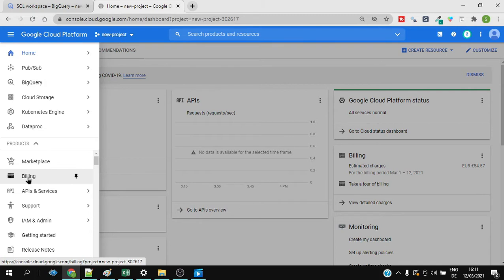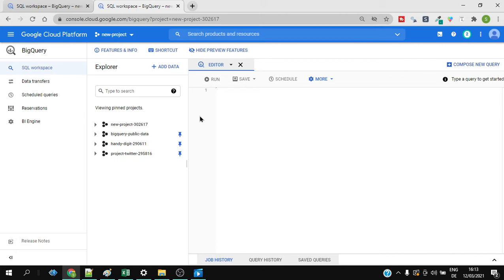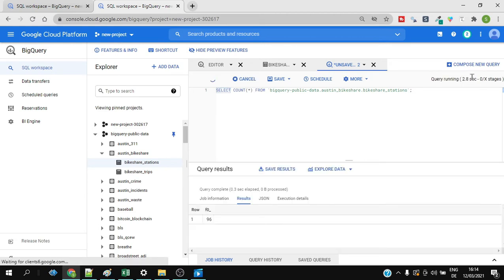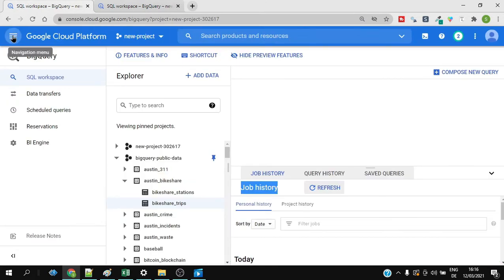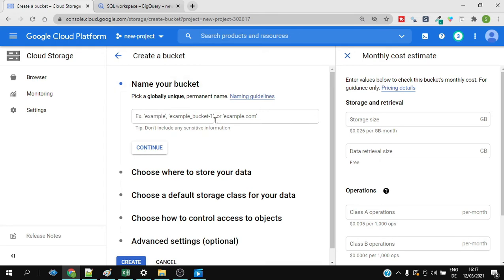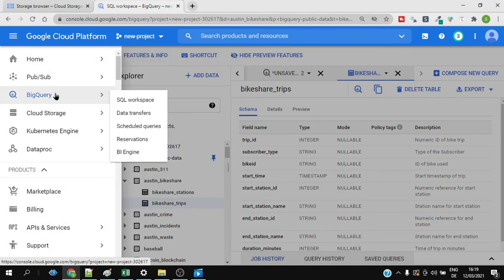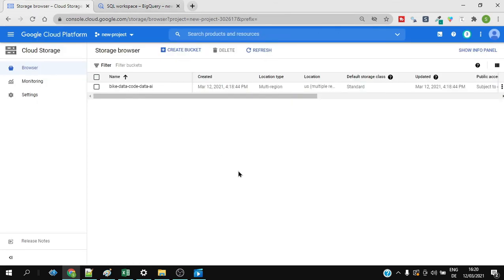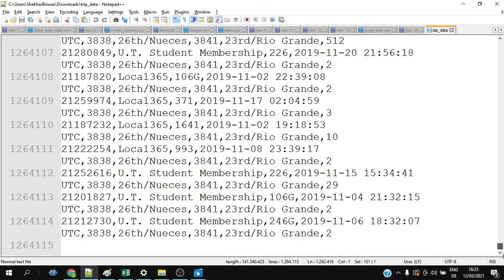BigQuery Data Storage: How can you save Google Cloud bills?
This video explains how you can save the data from BigQuery Database to your local hard disk.

Benefits:
You can work without paying Google Cloud.
Modify and create an Analytics report.